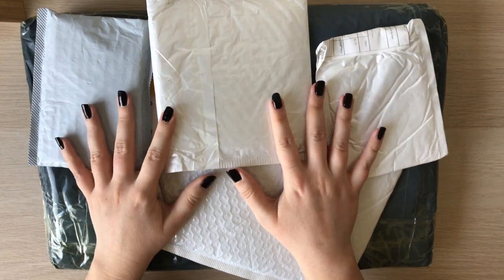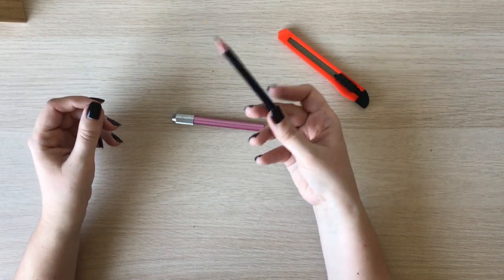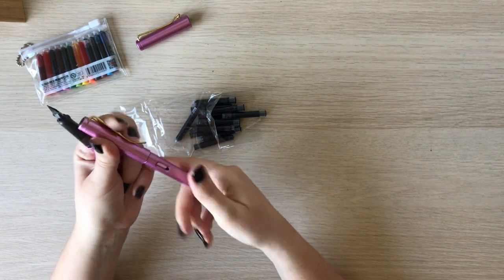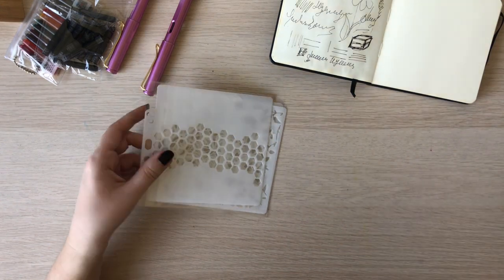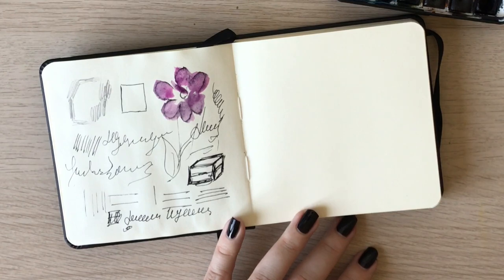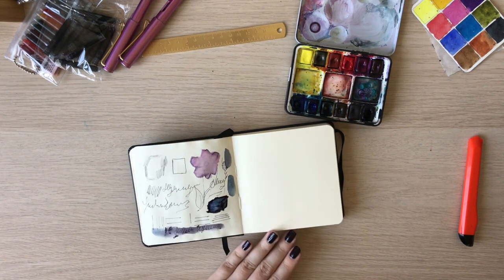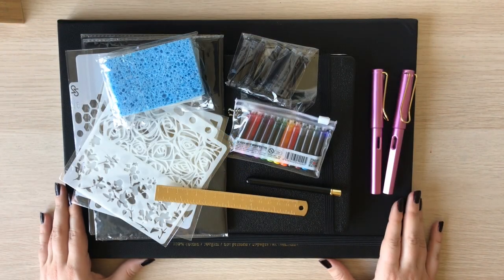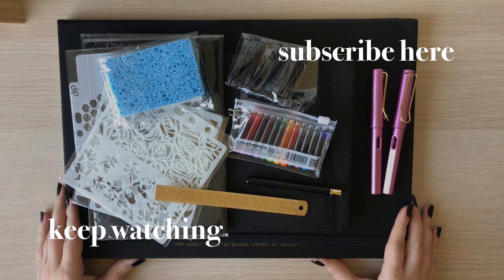AliExpress Art Supplies Haul || Quality art supplies from AliExpress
Hello everybody, here are some quality art supplies from Aliexpress. Most of them were really good! I have been using them for some time so far and loving them!